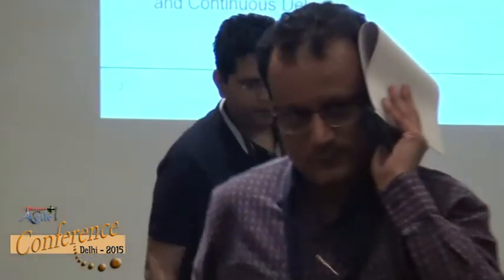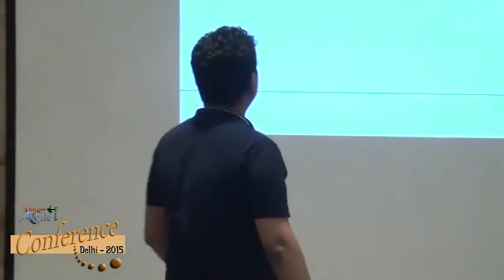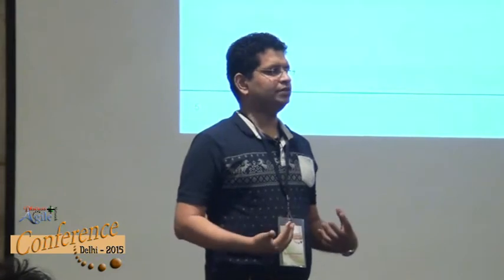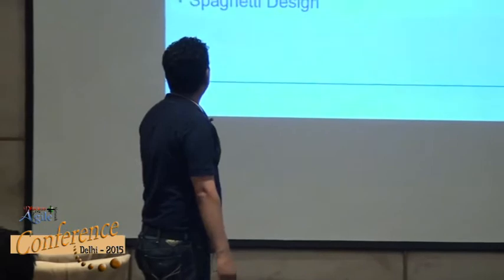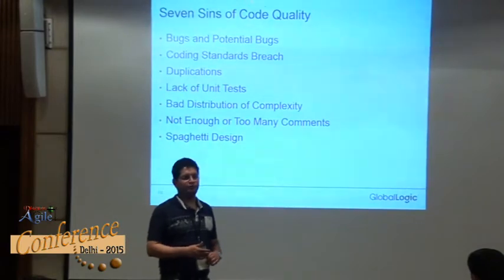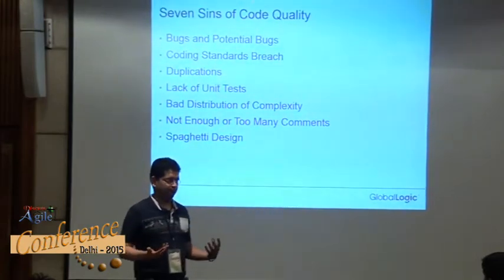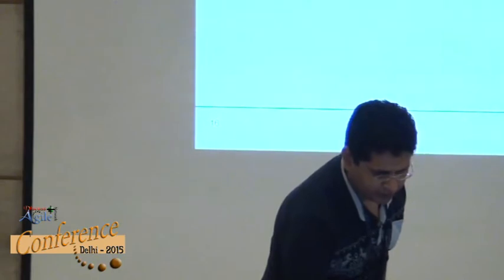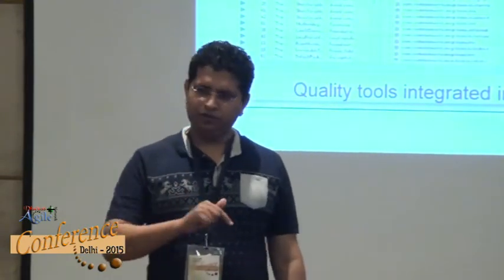Continuous Inspection - How to define, measure and continuously improve code quality?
ShriKant Vashishtha, Director Engineering with Globallogic, is an enterprise Agile Coach, trainer, IT strategist and hands-on geek. and has been frequent speakers to various Agile conferences over the years.

When it comes to software quality, everybody wants good quality software only. However when it comes to define, measure and achieve it objectively, confusion prevails. Different people and different perceptions.

So how to define software code quality, how to measure it and build a culture towards great code quality software, take proactive steps instead of reporting based reactive steps? These were some important aspects this session touch-based.

We have also heard about Continuous Integration, Continuous Delivery and Continuous Deployment, but what's this Continuous Inspection all about?

Learning Outcome:
• How to define, measure and improve code quality
• How to reduce technical debt
• Explain Continuous Inspection and how to achieve that
• Hands-on demos with Eclipse, Maven and Jenkins